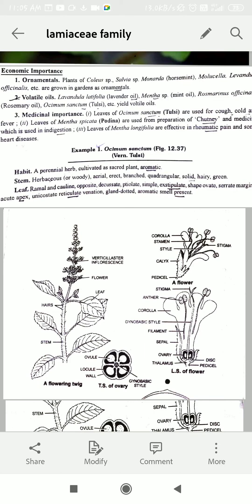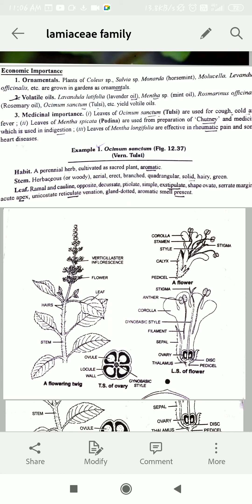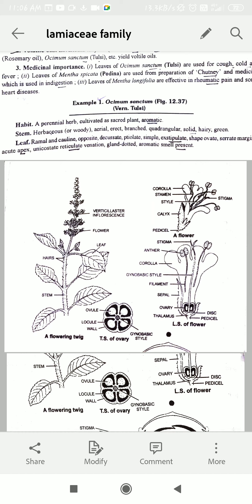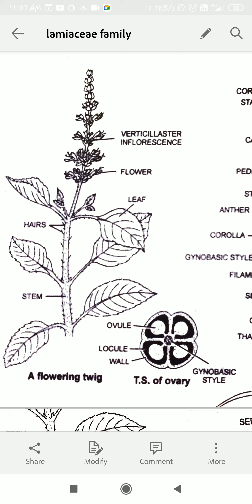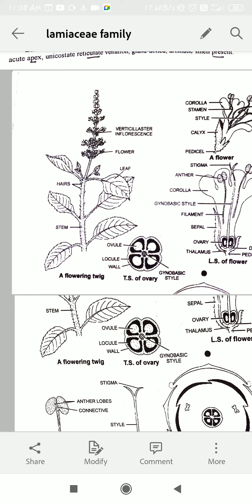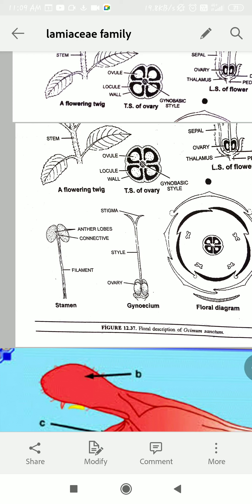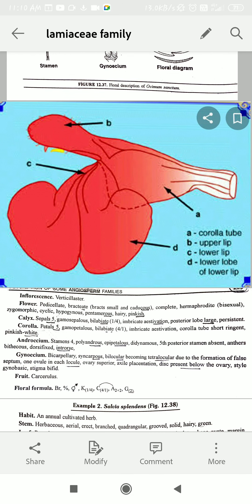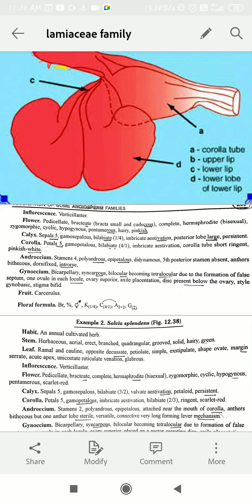B.sc-2nd yr ,Topic-Description of ocimum sanctum By Ms. Megha Aneja, Botany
Ms. Megha Aneja
Botany